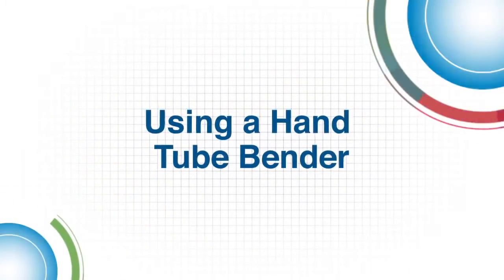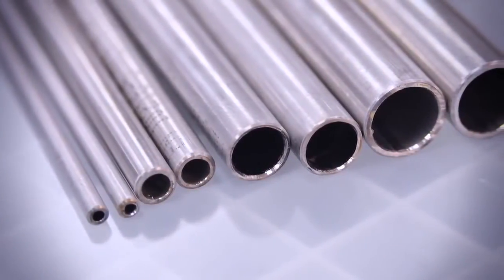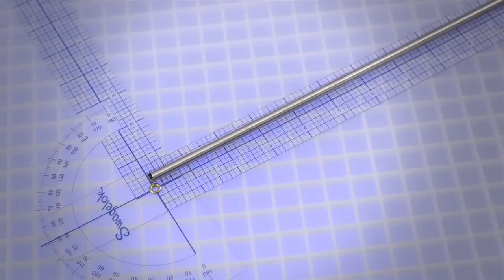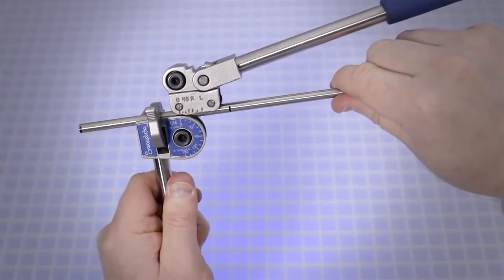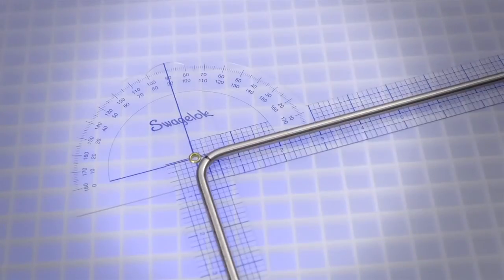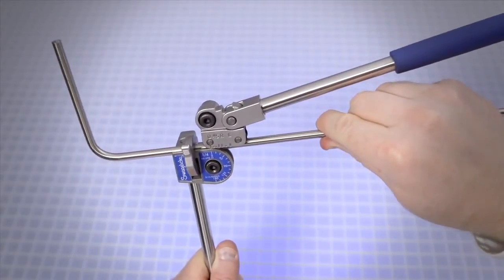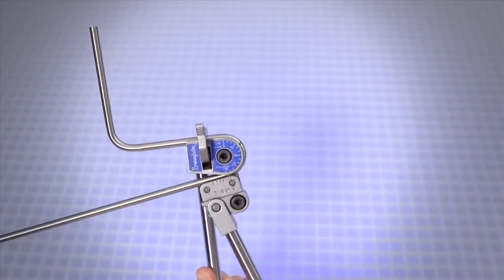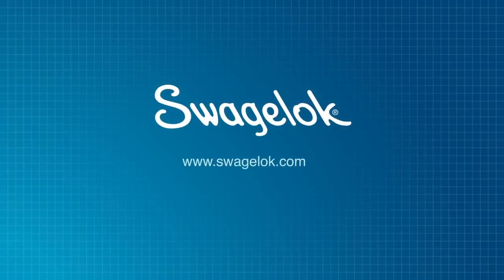Swagelok hand tube bender user guide